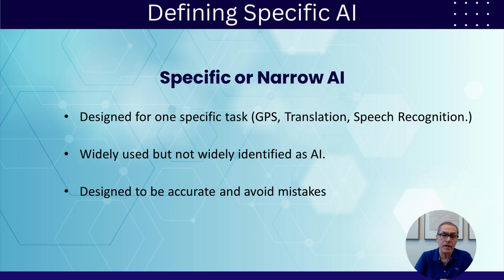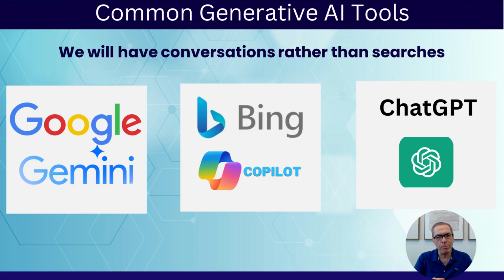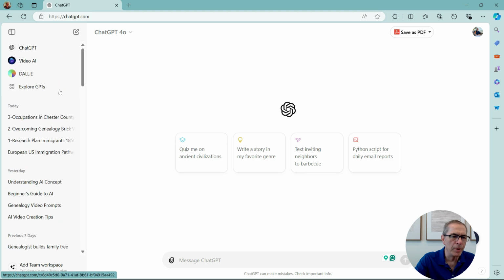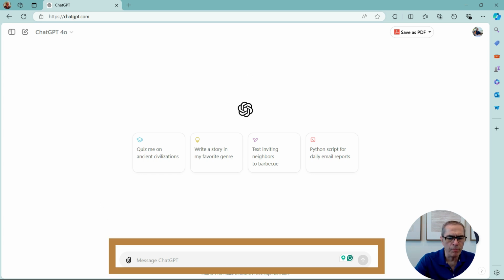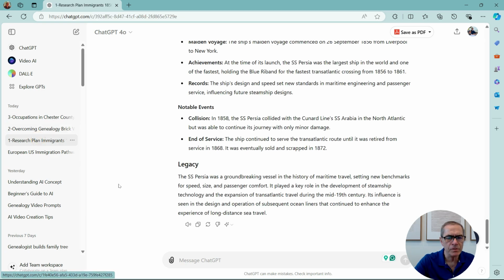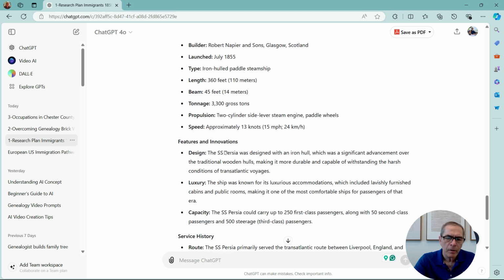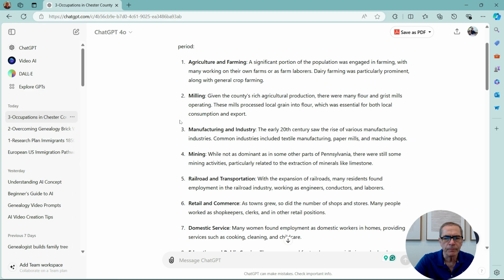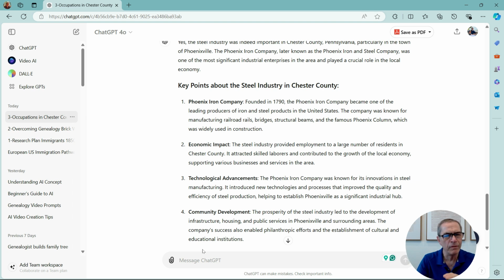ChatGPT: The Basics & Getting Started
Join me as I dive into the world of Artificial Intelligence AI and uncover the basics of generative AI in my latest video; I'll be breaking down fundamental AI concepts and showing you how to interact with ChatGPT, a powerful tool for genealogists. From creating research plans to overcoming brick walls in your genealogy research, you'll learn how ChatGPT can revolutionize your approach. I’ll guide you through accessing and logging on to ChatGPT, making it incredibly easy for you to get started. Whether you're a beginner or looking to refresh your knowledge, this video is your ultimate guide to starting with AI and ChatGPT.

🌟 Key Topics Covered:

      Understanding AI and Generative AI
      How to access and use ChatGPT
      Practical examples for genealogical research
     Tips for getting the best responses from ChatGPT